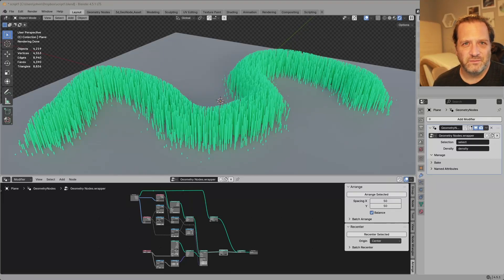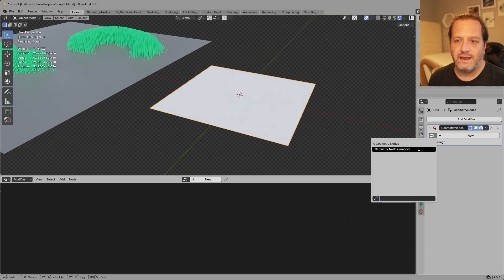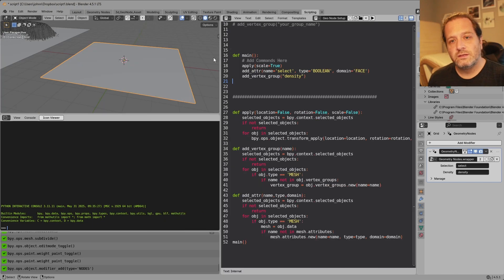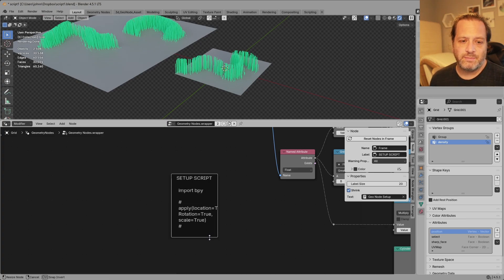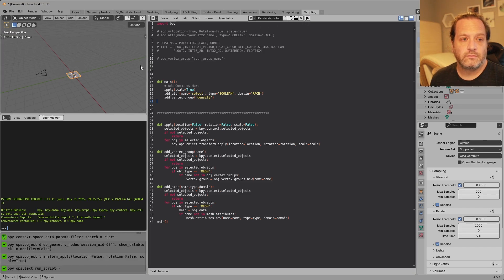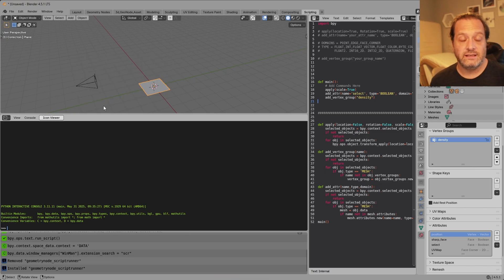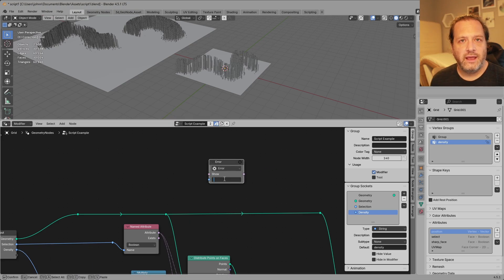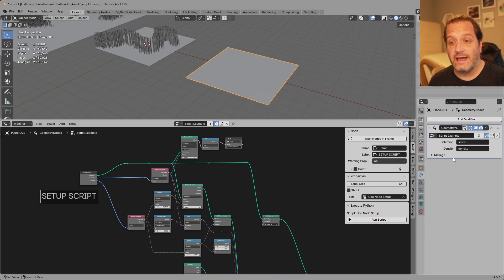The Trick to Embedding Scripts in Blender Geometry Node Assets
In this Blender tutorial I show you how to package scripts with your Geometry Nodes so your custom node assets are easier to use and share. I walk through setting up attributes and vertex groups automatically with a simple Python script, then demonstrate how to embed that script directly into a node frame so it travels with your asset in the Asset Browser. I also introduce my script runner extension that lets you execute setup scripts right from the node editor. This workflow makes it simple to distribute node trees that include everything needed for clean and professional results in digital art and animation. If you are a Blender user interested in Geometry Nodes, scripting, or creating reusable tools for 3D art and motion graphics, this video will give you practical tips to speed up your workflow.

00:00 - Intro
00:19 - The Example Nodetree
02:00 - An Example Script
03:32 - Bundle the Script with the Node Tree
04:38 - Using It As an Asset
05:52 - Install An Extension to Make it Even Easier
07:11 - Trying Out the Extension
07:59 - Adding Error Messages